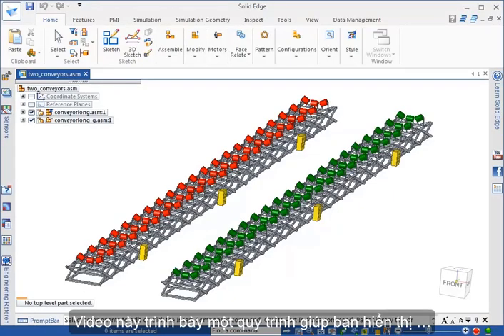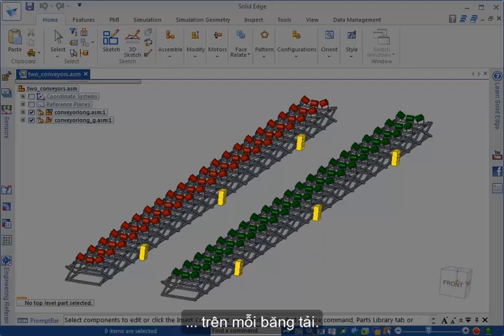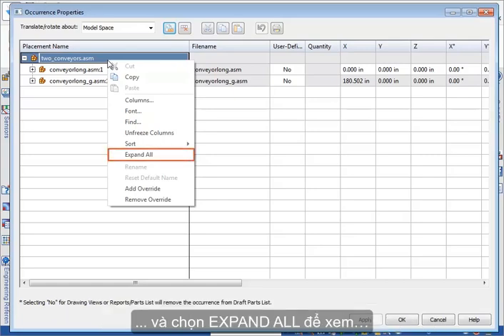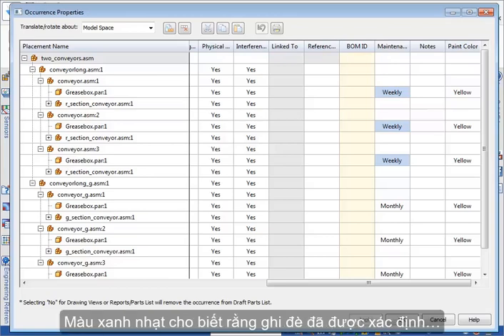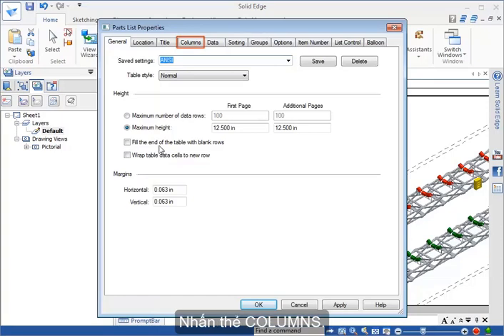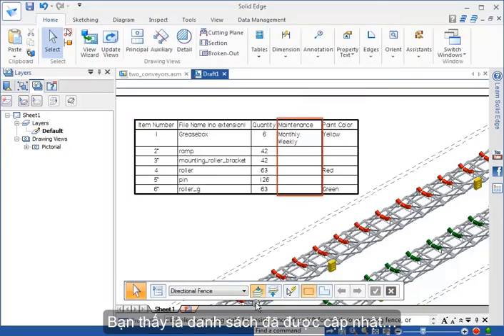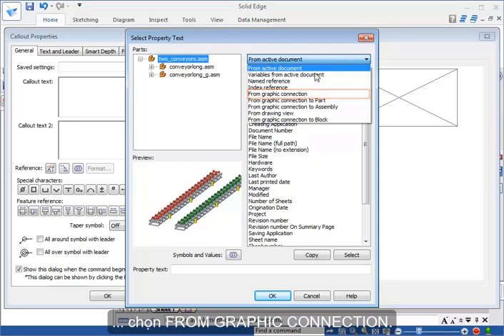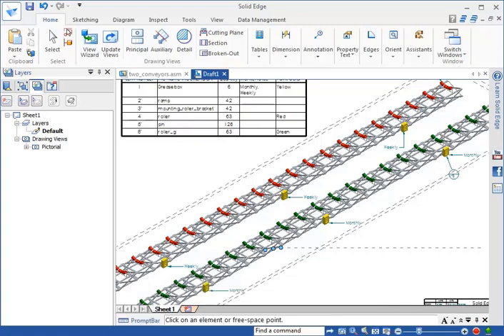[Học Solid Edge Cực Nhanh] - 26 - Hiển thị thuộc tính xuất hiện tùy chỉnh trong danh sách bộ phận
Video này mở đầu cho khóa học phần mềm Solid Edge cho người mới bắt đầu. Video này không yêu cầu bạn làm theo, bạn chỉ xem để hiểu cách mà Solid Edge thiết kế và nắm sơ qua về giao diện phần mềm Solid Edge.

Loạt Video học phần mềm Solid Edge cực nhanh này sẽ giúp bạn nắm bắt cách sử dụng phần mềm Solid Edge trong thời gian ngắn nhất. Bản chỉ mất không quá 5 ngày để hiểu và sử dụng ngay phần mềm Solid Edge cho học tập và công việc.